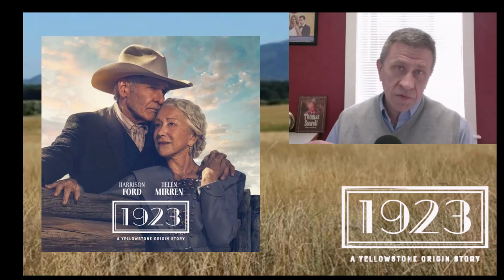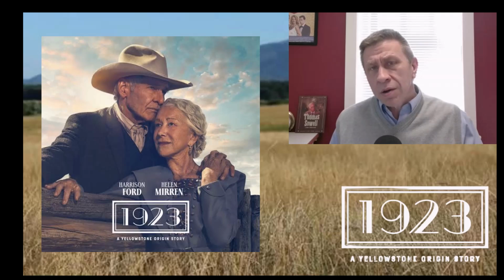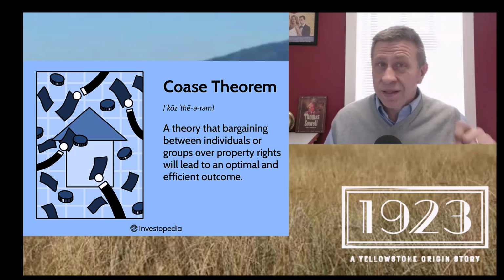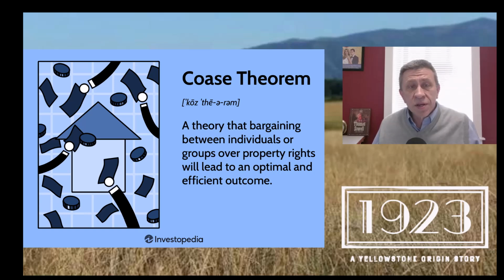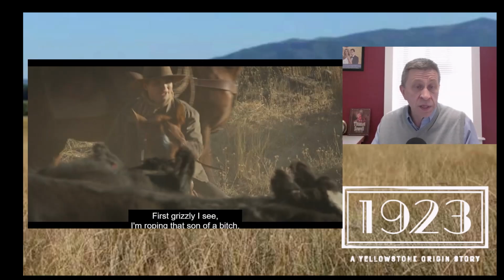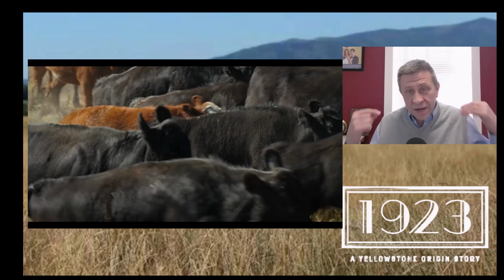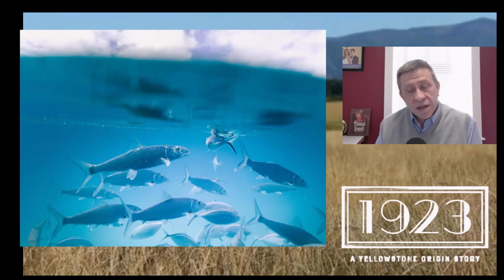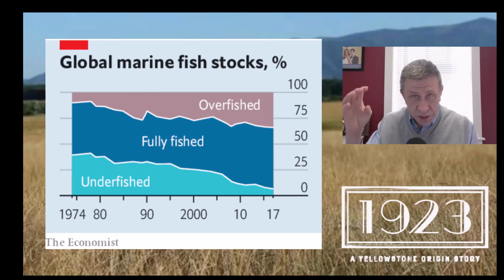How Would Property Rights Solve Conflicts in the TV Show 1923?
The TV show "1923," shows a major conflict between sheep herders and cattle ranchers, highlighting how property rights and the Coase theorem offer clear solutions to avoid such disputes.

We'll cover:
How unclear property rights can lead to conflicts and environmental damage.
The concept of externalities and why they're important.
How Ronald Coase's Nobel Prize-winning theorem provides practical solutions.
Real-world applications of the "tragedy of the commons" concept.

Chapters:
0:00 Introduction
0:23 Clip from 1923
1:04 Economic Lessons
2:27 Ronald Coase and the Coase Theorem

Whether you're an economics enthusiast, a fan of "1923," or simply curious about how property rights shape societies, this video brings clarity to complex ideas with real-world examples.